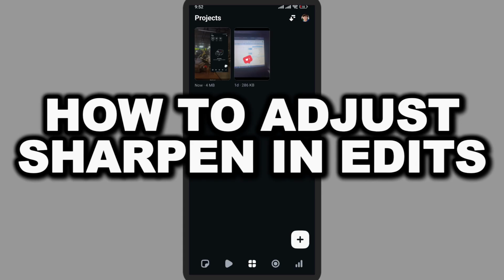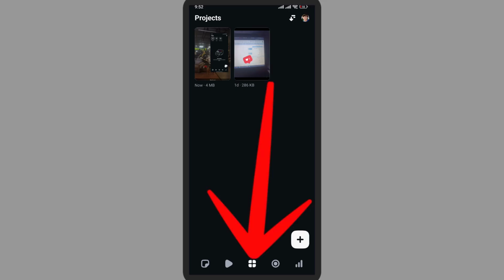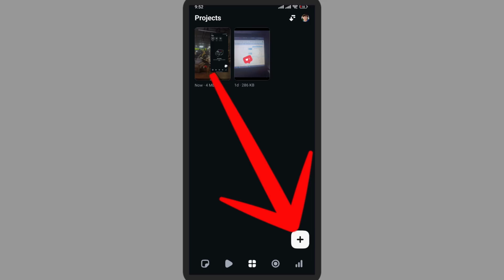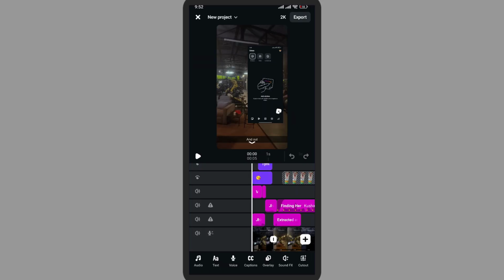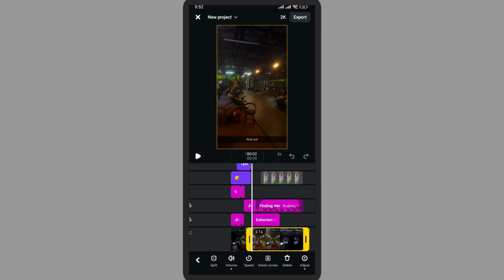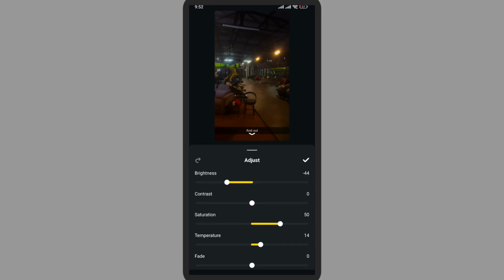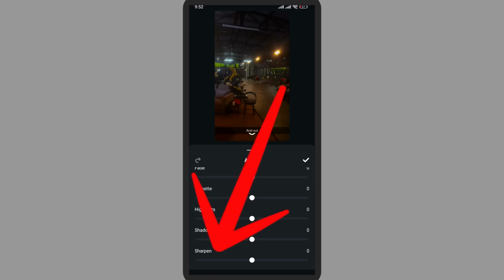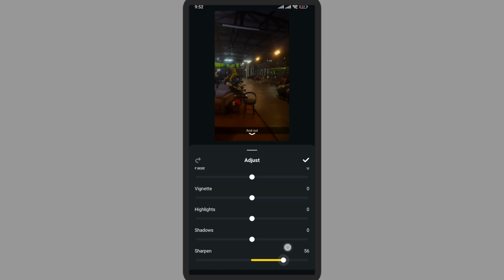How to Adjust Sharpen in Edits 2025?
Want your videos to look crisper and more detailed? In this tutorial, you’ll learn how to adjust sharpen in Edits, a powerful feature that helps you enhance video clarity and bring out fine details. Whether you're editing travel vlogs, reels, or professional content, sharpening can make your footage pop!

We’ll walk you through the steps to find the sharpen tool in the Edits app, how to apply it properly, and tips on avoiding over-sharpening for the best visual results.

Perfect for video creators, influencers, and anyone who wants cleaner, sharper videos using their mobile device!